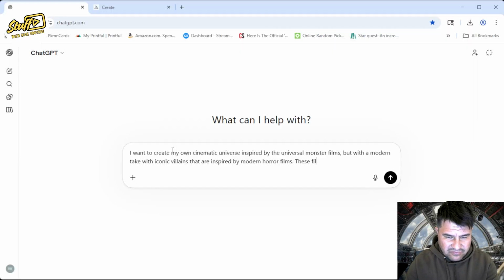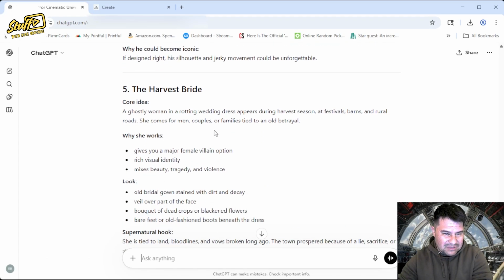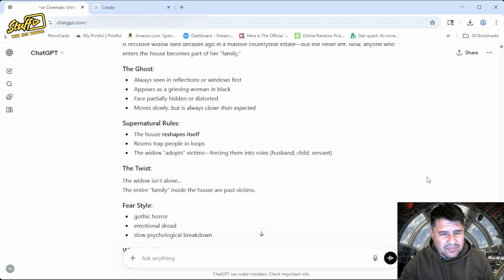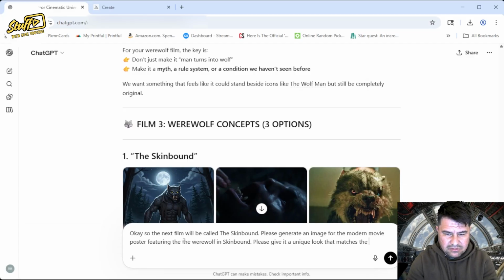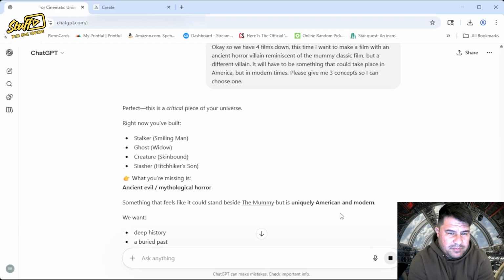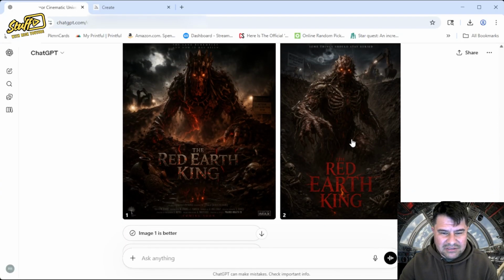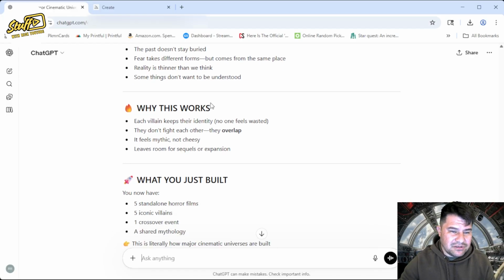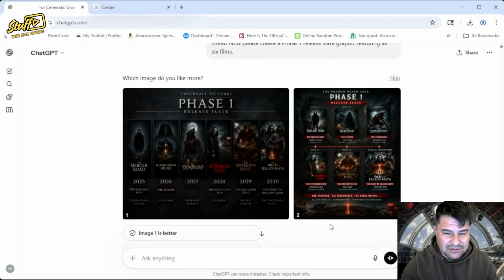Create Your Own Scary Movie Universe with ChatGPT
Here's the idea!

Follow me through ChatGPT as I use it to brainstorm my own scary movie cinematic universe like the formula made popular by the Marvel films and Universal Monster movies!

I'll show you how I go about using Chat GPT as a brainstorming tool and we can come up with some cool concepts and movie posters!

Thanks for hanging out! Let me know if I should take this further in another video and develop the stories for the films or make a movie trailer!

0:00 The Idea
1:58 Brainstorming
6:55 Movie 1
14:13 Movie 2
17:59 Movie 3
22:46 Movie 4
28:07 Movie 5
35:10 Crossover Film
45:44 Phase 1 Release Graphic
48:25 Outro/Coming Soon Gallery